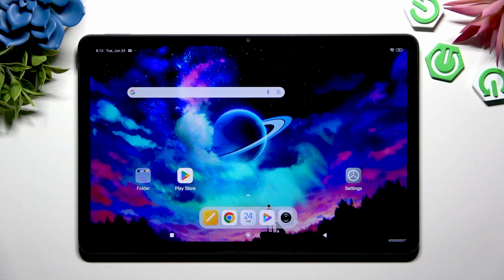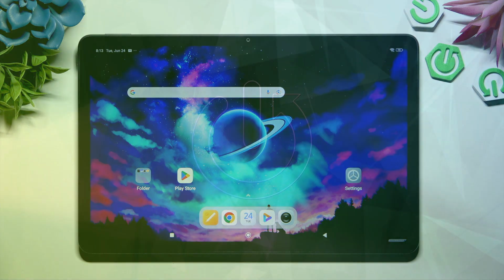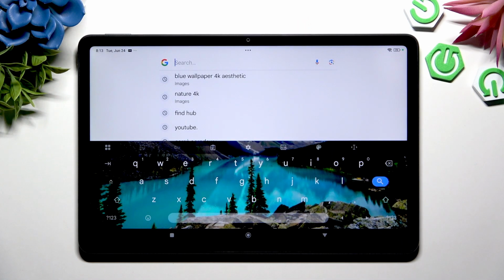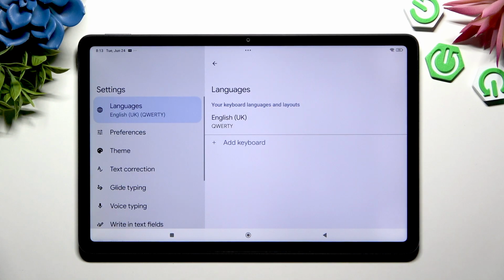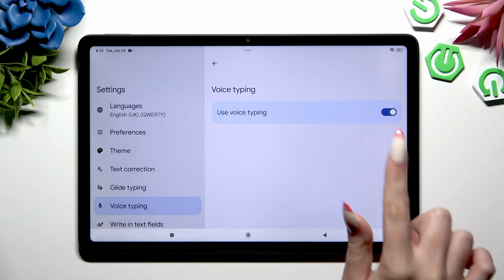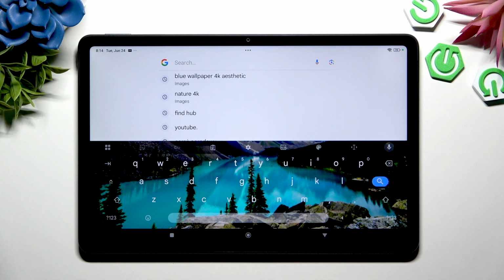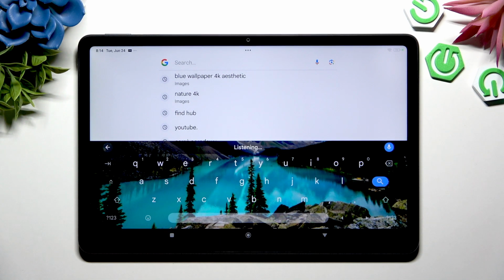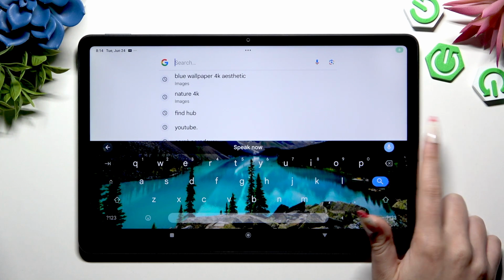REDMI Pad 2 – How to Turn On and Use Voice Typing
If you want to make typing easier and faster on your REDMI Pad 2, voice typing is a great feature to use. In this video, you will learn how to turn on and use voice typing on the REDMI Pad 2. We’ll show you how to access the keyboard, enable the microphone, activate voice typing in the settings, and start using your voice to enter text. This step-by-step guide will help you quickly set up and use voice typing, making it simple to dictate messages, notes, or any text on your REDMI Pad 2. Whether you’re new to voice input or just want to save time, follow these easy instructions to get started with voice typing on your device.

How to turn on voice typing on REDMI Pad 2?
How to use voice typing on REDMI Pad 2 keyboard?
Where is the microphone icon for voice typing on REDMI Pad 2?

0:00 Introduction
0:08 Open keyboard on REDMI Pad 2
0:15 Access keyboard settings
0:23 Enable voice typing feature
0:36 Return to keyboard and find microphone
0:40 Allow microphone access
0:45 Start using voice typing
0:49 How to stop voice typing